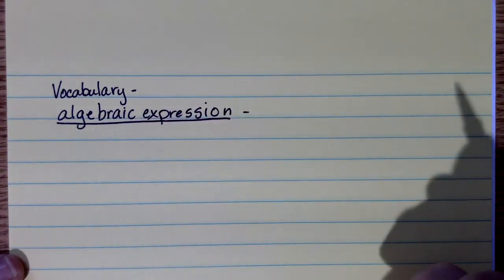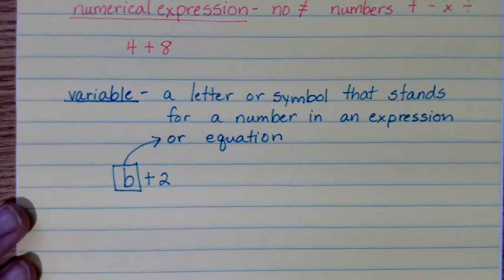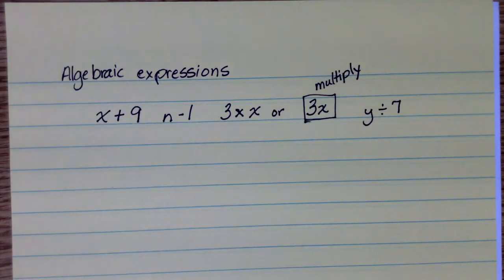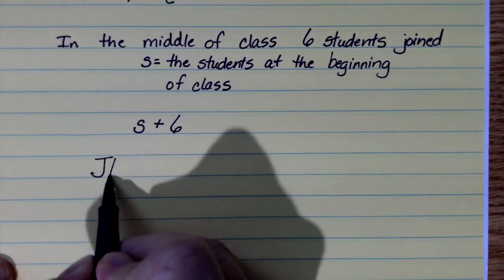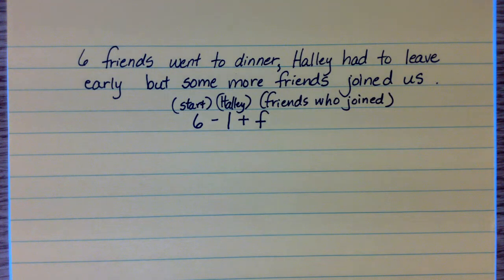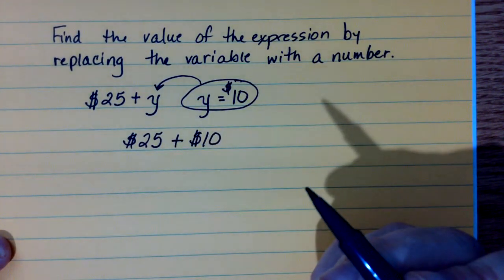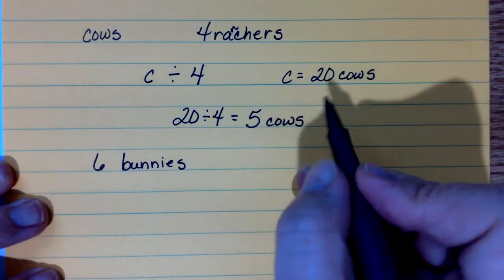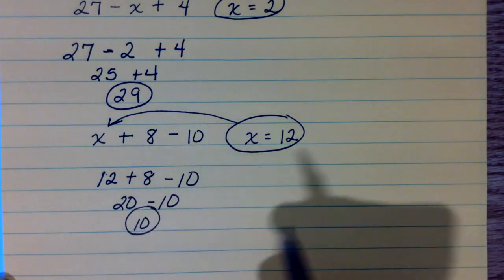Algebraic Expressions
using variables and substituting numbers in to solve single and multi-step algebraic expressions.